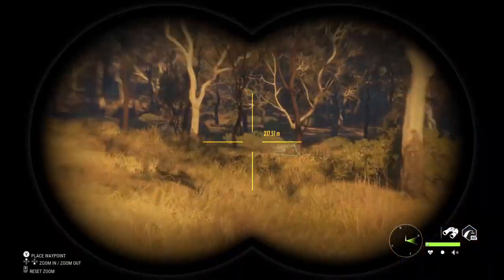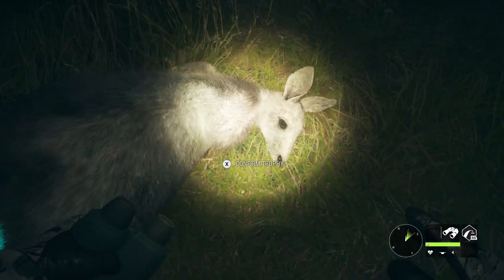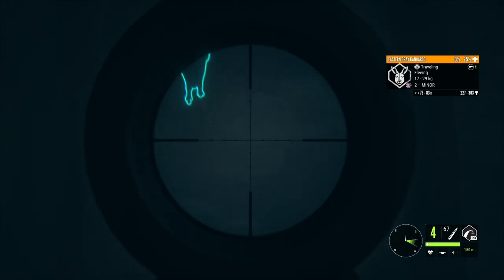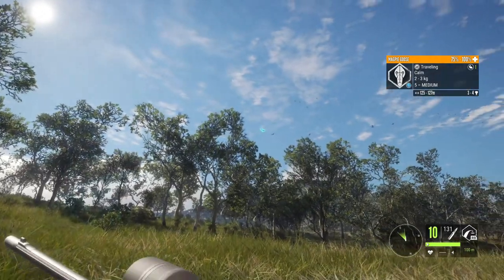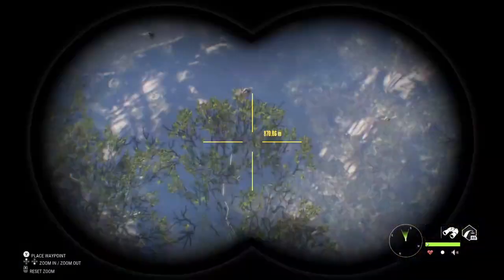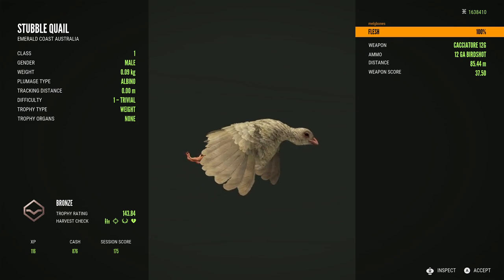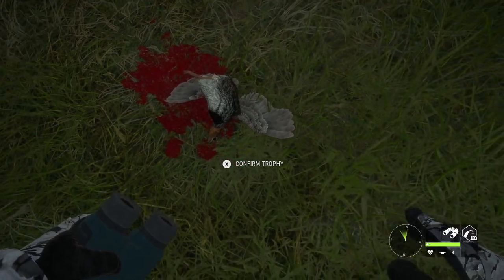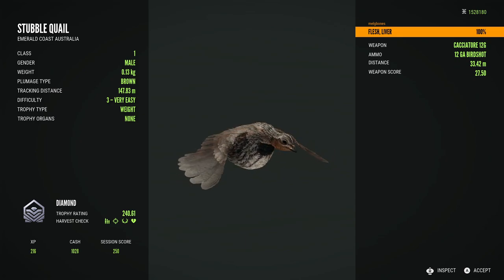EMERALD COAST DIAMONDS COMPLETE! GREY KANGAROO, MAGPIE GOOSE AND STUBBLE QUAIL TROPHIES!